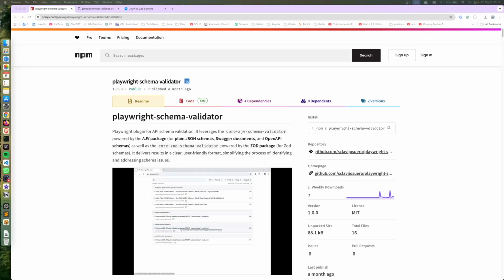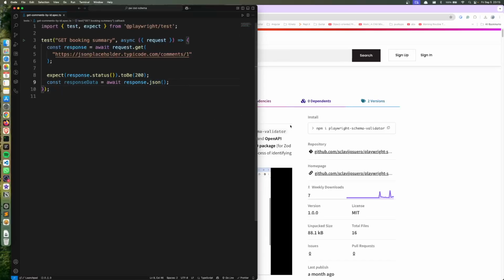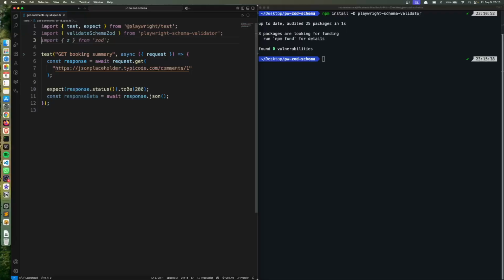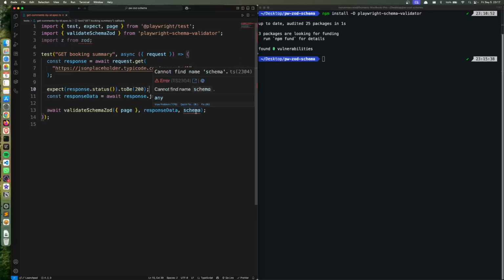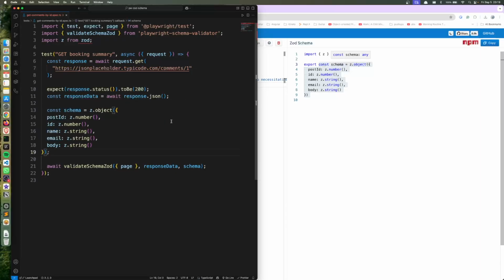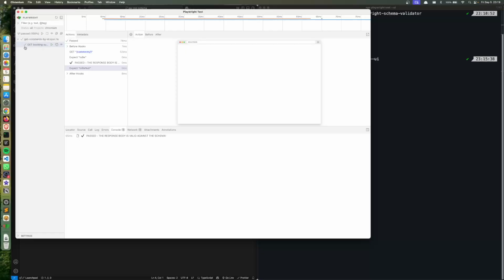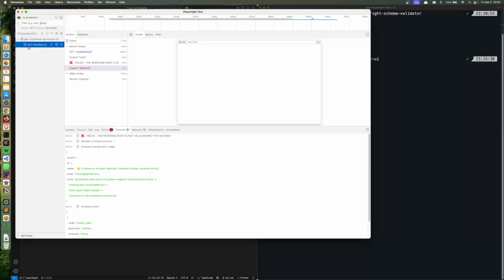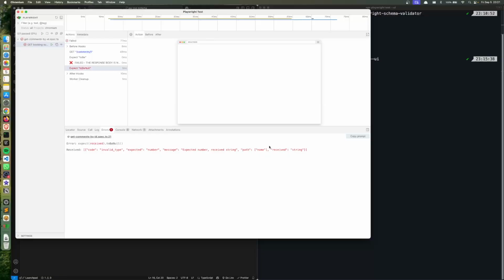Playwright API Schema Validator Tutorial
In this tutorial, we will see how to apply schema validation in API test automation with Playwright

For 1-on-1 mentoring sessions, reach out at iamqarv[at]gmail.com

-- Content --
0:00 - Intro
0:21 - Setup
4:42 - Running the test
5:38 - Debugging failed test
7:43 - Outro